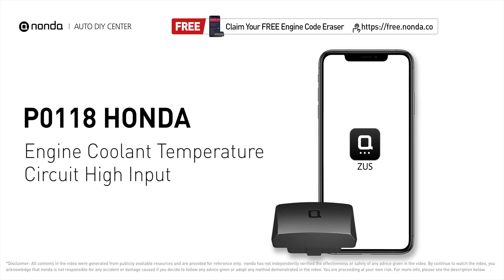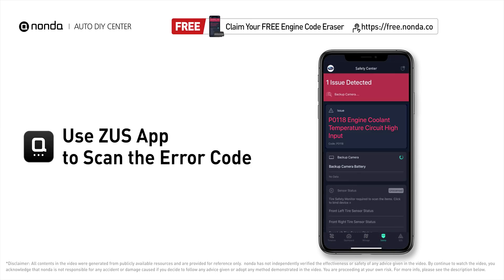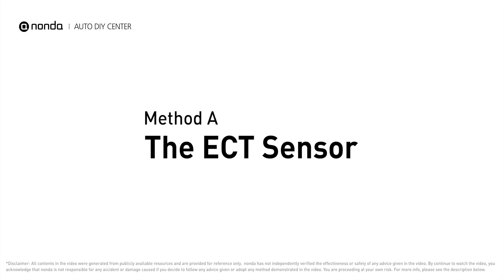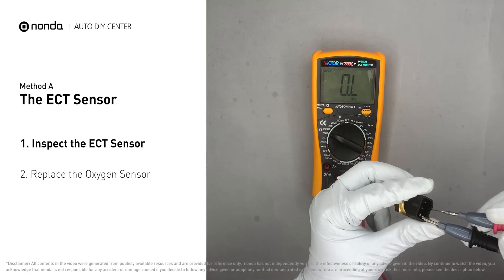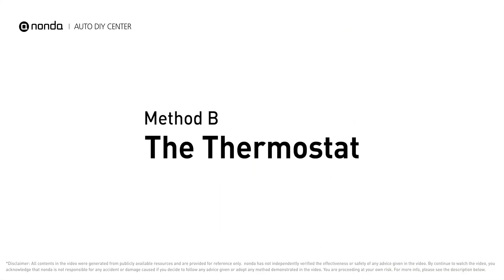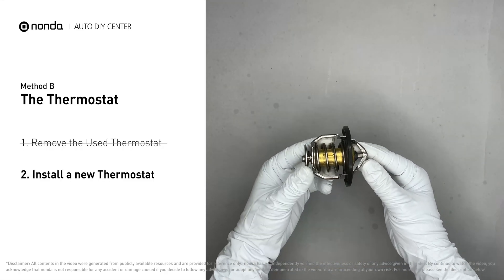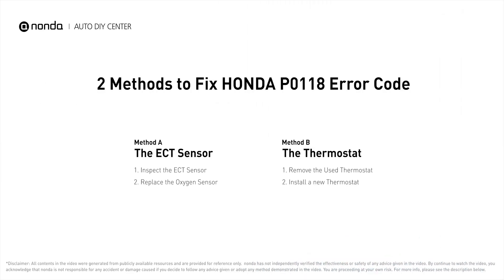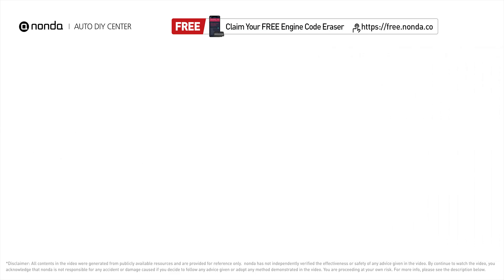How to Fix HONDA P0118 Engine Code in 3 Minutes [2 DIY Methods / Only $7.33]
Claim your FREE engine code eraser

Engine Code HONDA P0118: Engine Coolant Temperature Circuit High Input. It indicates the Engine Control Module has seen the ECT sensor output go more than 4.91 volts or less than -40°F. How to inspect the ECT Sensor. How to replace the ECT sensor. How to Use a Multimeter. coolant temperature sensor. engine coolant temperature sensor. Jiggle Valve. How to replace the thermostat. Tips and tricks for replacing the Thermostat in your car and fixing code HONDA P0118.

Fix Engine Code HONDA P0118 Easy DIY Method A | The ECT sensor
1. Inspect the ECT Sensor
2. Replace the ECT Sensor

Fix Engine Code HONDA P0118 Easy DIY Method B | The Thermostat
1. Remove the Used Thermostat
2. Install a new Thermostat

0:00 What is HONDA P0118
0:40 Method A - The ECT Sensor
1:18 Method B - The Thermostat
2:13 Claim a FREE Engine Code Eraser